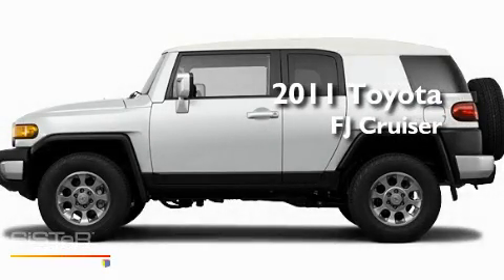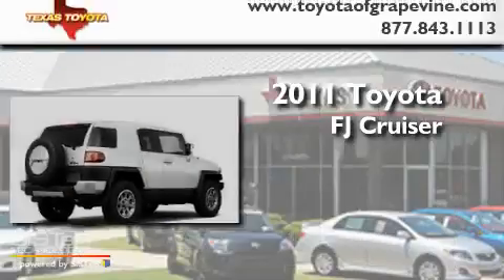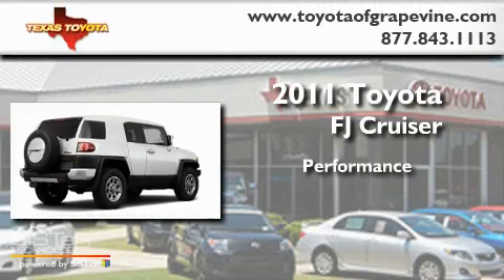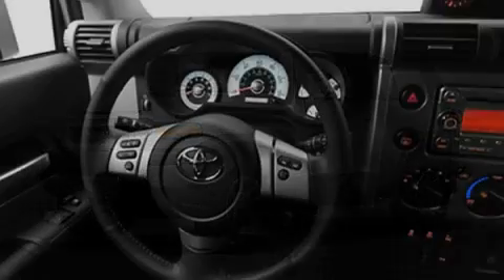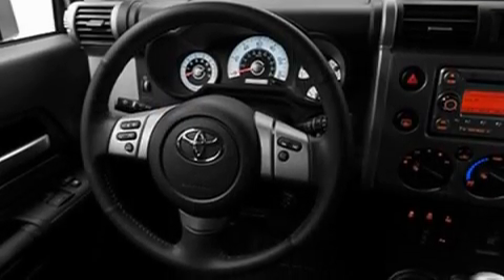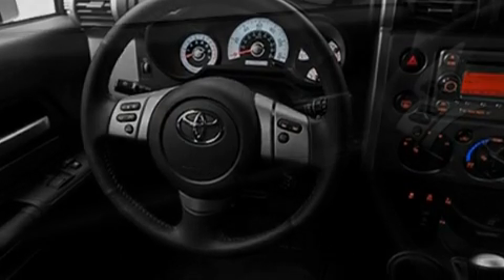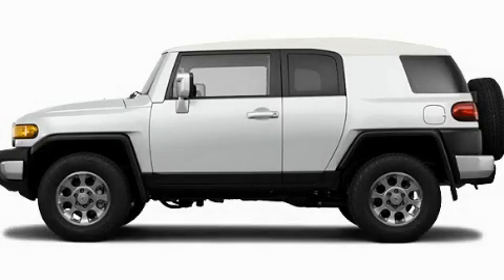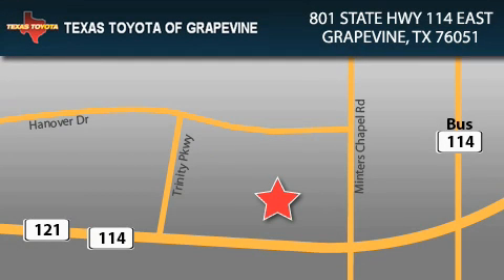2011 Toyota FJ Cruiser Dallas TX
Year : 2011

 Make : Toyota

 Model : FJ Cruiser

 Engine : 4.0L 6 Cyl. Fuel Injected

 Trans . : Not Specified

 Exterior : Ice Berg

 801 State Hwy 114 East

 2011 Toyota FJ Cruiser Grapevine TX